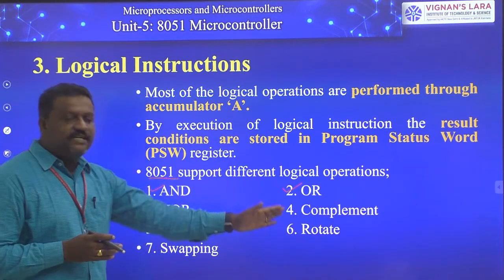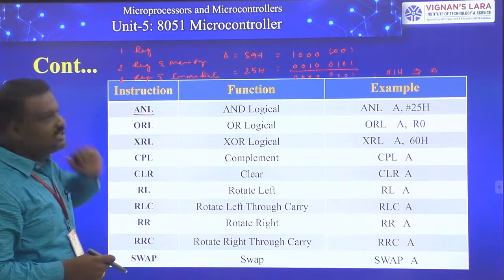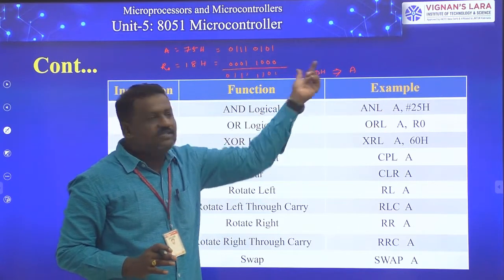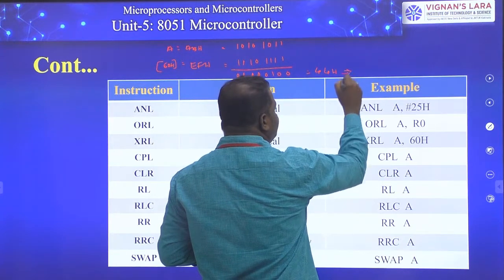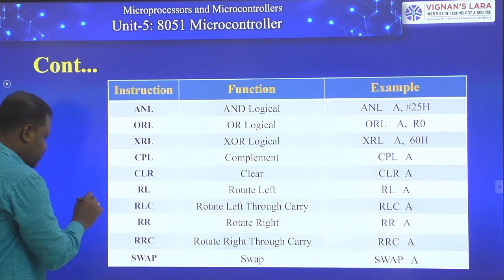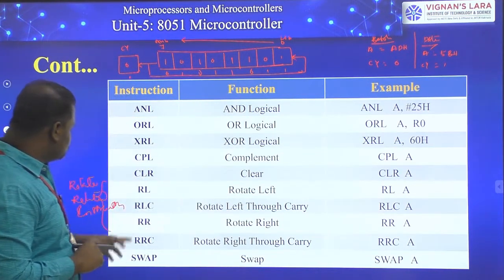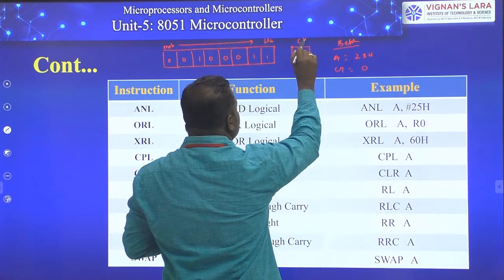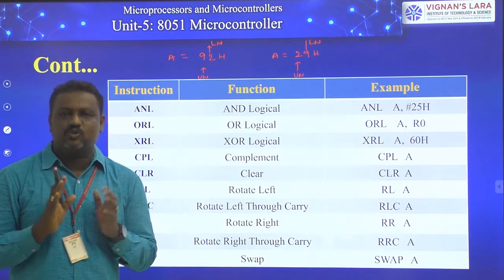Logical Instructions of 8051 Microcontroller